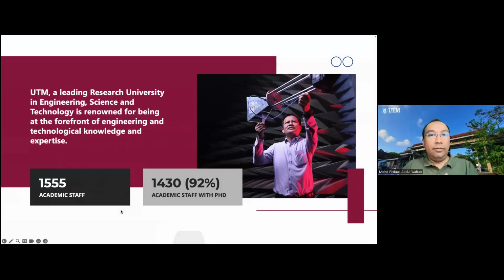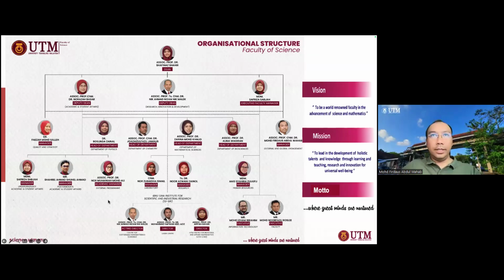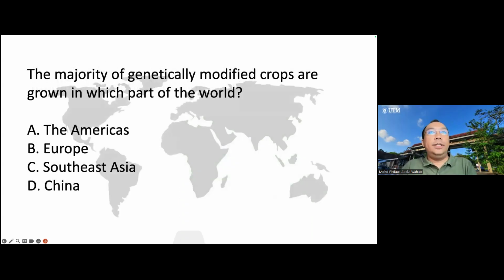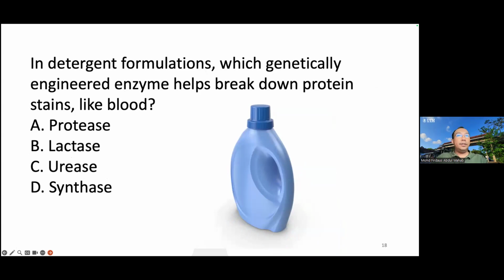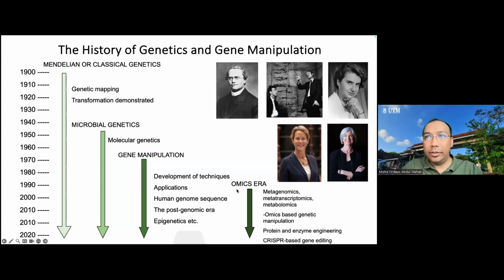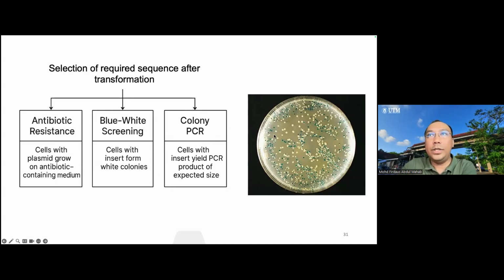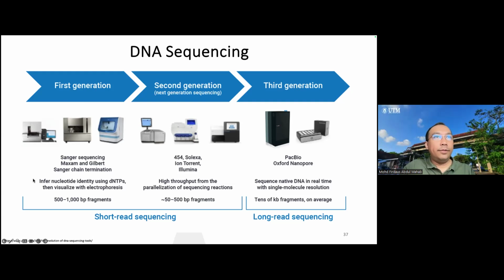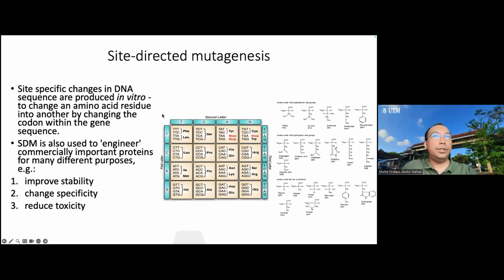Simbion #7 Harnessing Genetic and Genomic Innovation for Industrial Enzyme Technology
Simbion #7 🌱
“Harnessing Genetic and Genomic Innovation for Industrial Enzyme Technology“

Speaker :
Assoc. Prof. ChM. Dr. Mohd Firdaus Abdul Wahab
Lecturer Universiti Teknologi Malaysia (UTM)

Saturday, 26 April 2025 🗓
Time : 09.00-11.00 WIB